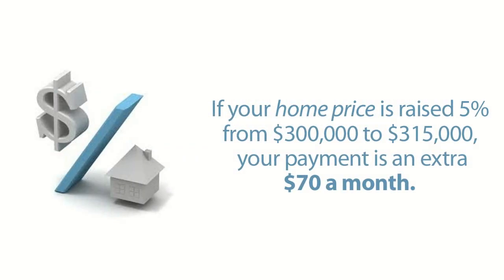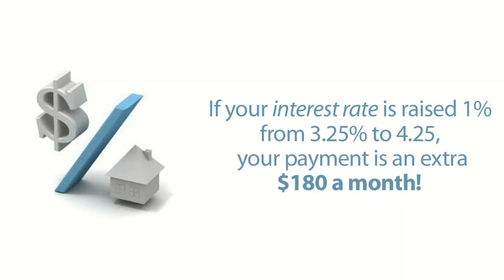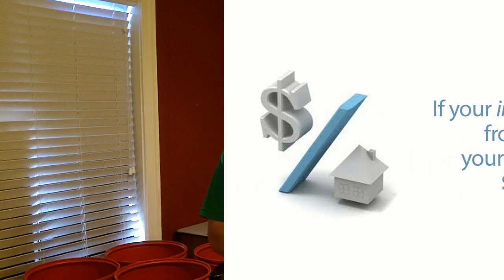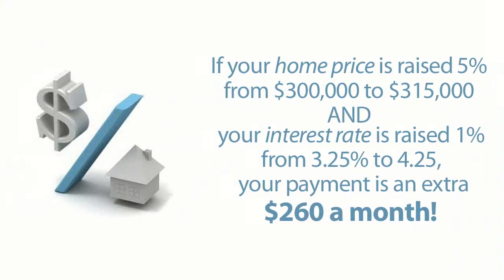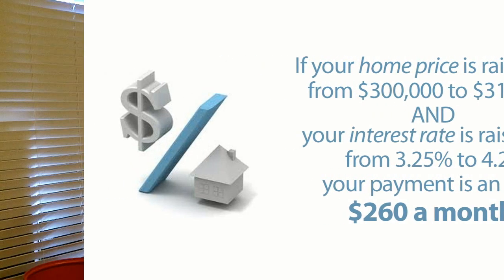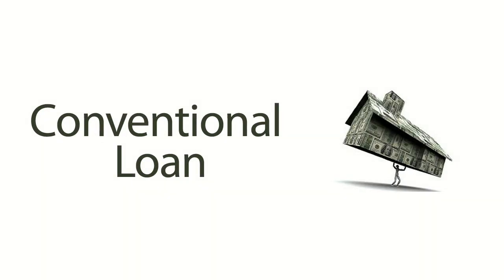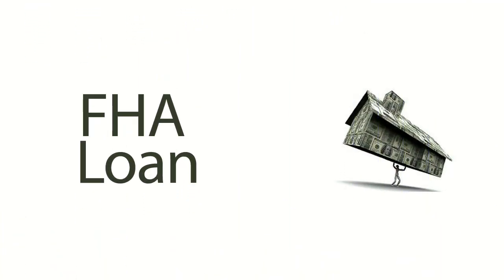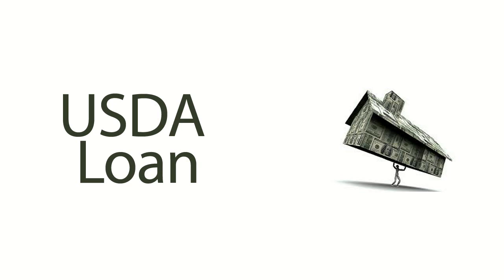Justin Woodall - Mortgage Rates with Russ Tanner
Are you on the fence about buying a home and worried about the financing part of things? The truth is that today's lending industry is far more lenient than many people believe. Today, we talk with our preferred lender Russ Tanner of Cornerstone Home Lending as he shares some key information that could help pave the way to you owning your own home. Watch today.

Justin Woodall
Keller Williams Realty
Greater Athens